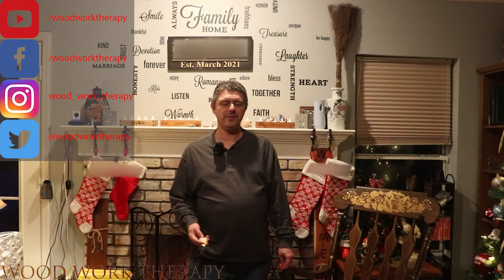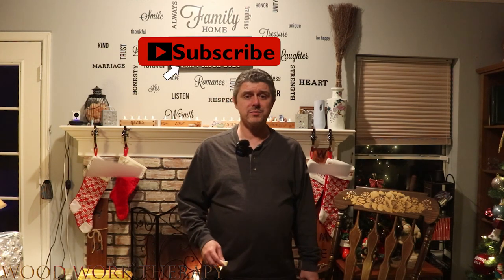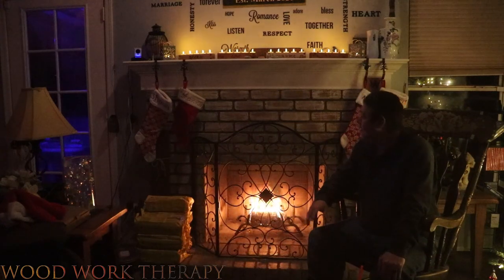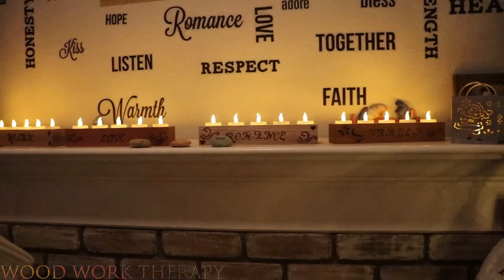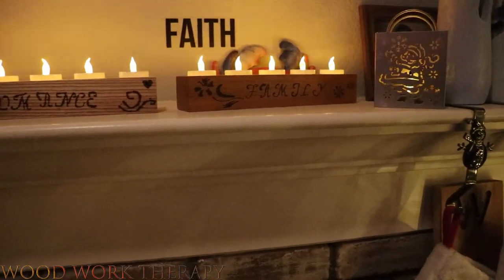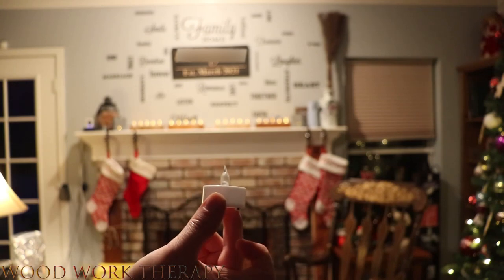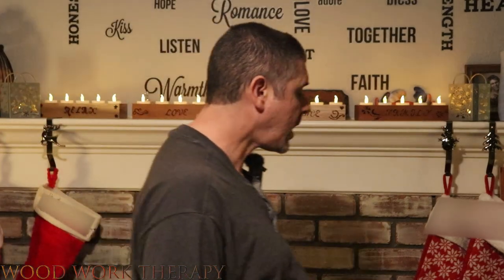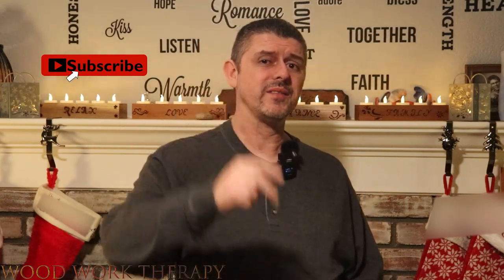Review: LEOSAN Tea Lights Flameless LED Candles - The Perfect Addition to Your Home Decor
LEOSAN Tea Lights Flameless Led Candles Review: The Safe and Realistic Way to Add Ambiance to Your Home

If you're looking for a safe and realistic alternative to traditional candles, then the LEOSAN Tea Lights Flameless Led Candles are definitely worth considering. In this review, we will take a closer look at these candles and discuss their features, performance, and overall quality, so you can decide if they're the right choice for you.

Realistic Flicker and Warm Glow

One of the standout features of the LEOSAN Tea Lights Flameless Led Candles is their realistic flicker and warm glow. Unlike other flameless candles that can have a harsh, artificial look, these candles have been designed to mimic the natural flicker and warmth of a real flame. This makes them a great option for creating a cozy and inviting atmosphere in your home.

Safe and Mess-Free

Another major benefit of these candles is their safety and mess-free design. With traditional candles, there is always a risk of fire or wax spills, which can be both dangerous and messy. But with the LEOSAN Tea Lights Flameless Led Candles, you don't have to worry about any of that. They are powered by a CR2032 button cell battery, which can last for over 120 hours, and there is no messy wax to clean up.

The LEOSAN Tea Lights Flameless Led Candles come in a pack of 24, which makes them a great value for the price. Each candle is small and lightweight, making them easy to place anywhere in your home. Whether you want to create a romantic dinner for two or add some ambiance to a party, these candles are a great choice.

Performance and Quality

When it comes to performance and quality, the LEOSAN Tea Lights Flameless Led Candles do not disappoint. They are well-made and durable, and their battery life is impressive. The candles also have a simple on/off switch, which makes them easy to use. Overall, these candles are a great investment for anyone looking for a safe and realistic way to add ambiance to their home.

Comparison to Other Options

In comparison to other flameless candle options on the market, the LEOSAN Tea Lights Flameless Led Candles stand out for their realistic flicker and warm glow. They are also competitively priced and come in a convenient pack of 24. While there are certainly other options out there, we believe that these candles offer a great balance of safety, performance, and quality.

Conclusion

If you're in the market for a safe and realistic alternative to traditional candles, then the LEOSAN Tea Lights Flameless Led Candles are definitely worth considering. With their realistic flicker and warm glow, mess-free design, and impressive performance and quality, they are a great investment for anyone looking to add some ambiance to their home. So, why not give them a try and see for yourself what all the fuss is about?

Link to get these